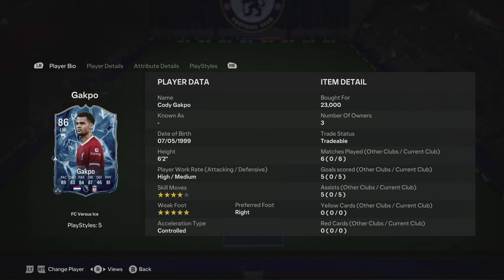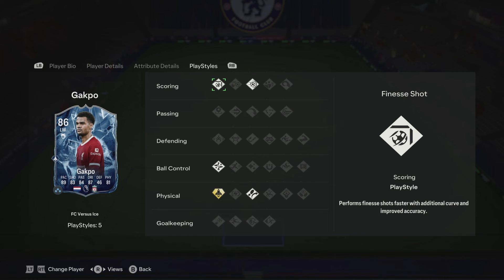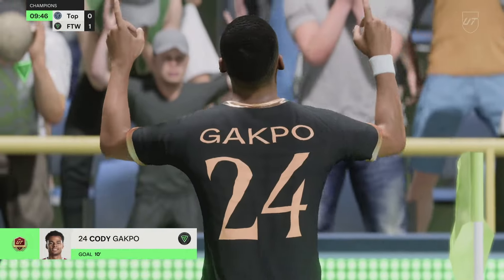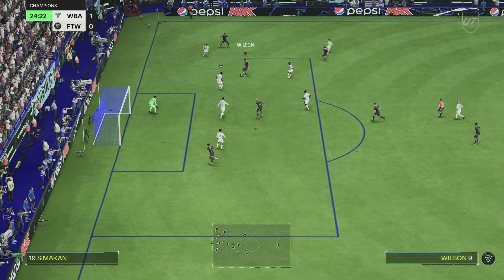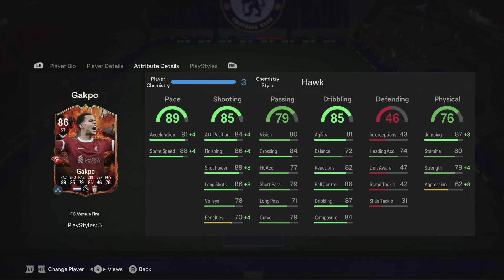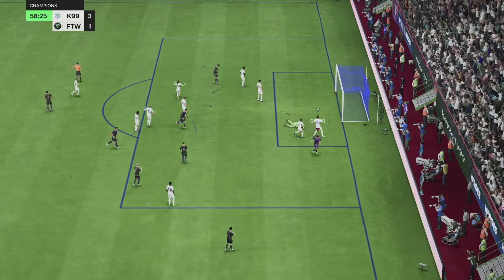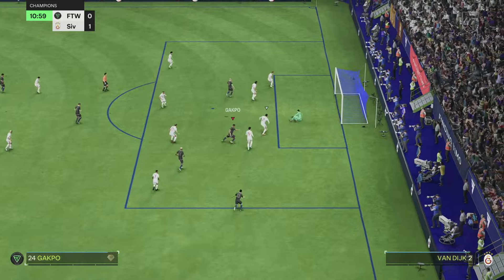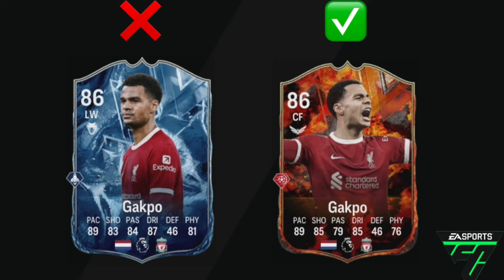EA FC 24 ULTIMATE TEAM PLAYER COMPARISON 86 RATED ICE CODY GAKPO VS 86 RATED FIRE CODY GAKPO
As you guys enjoyed the previous player comparison I thought why not do another one . Today we are displaying the new versus ice and versus fire Cody Gakpo . In all honesty they are two very similar cards but which one is better ?